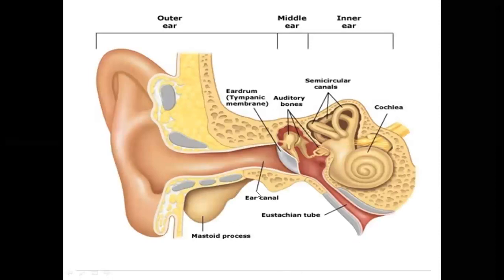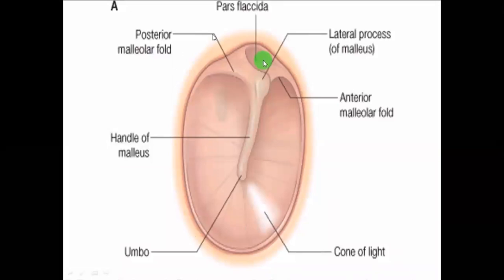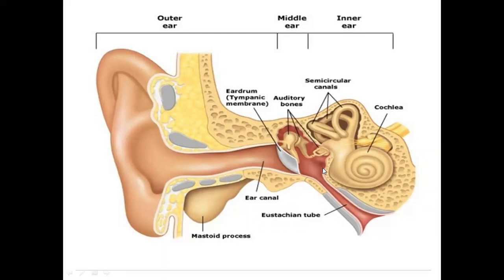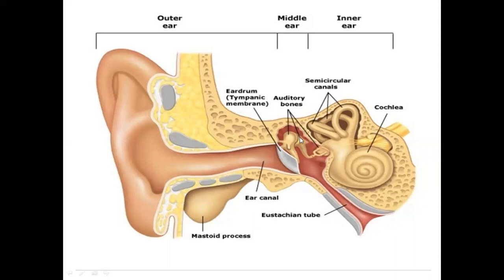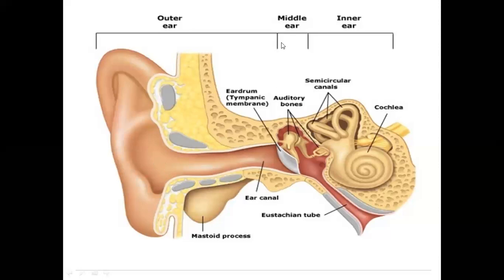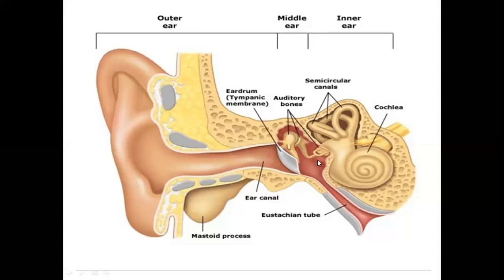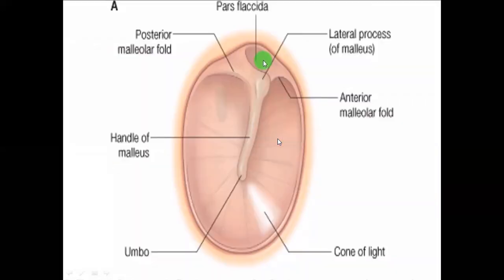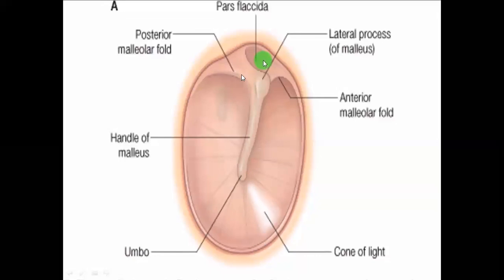Tympanic membrane By Dr sadia.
Medical Lecture For medical students.